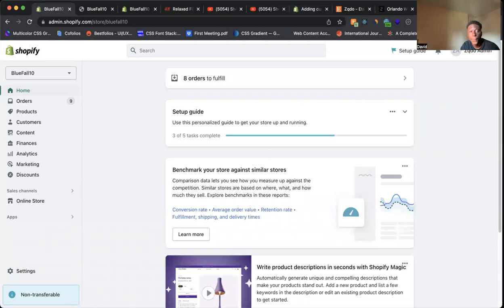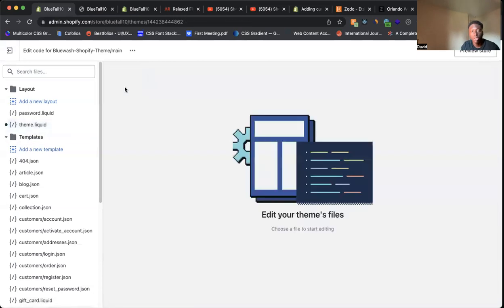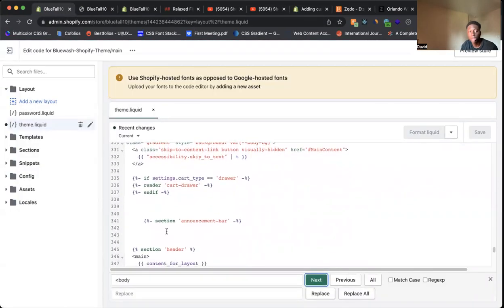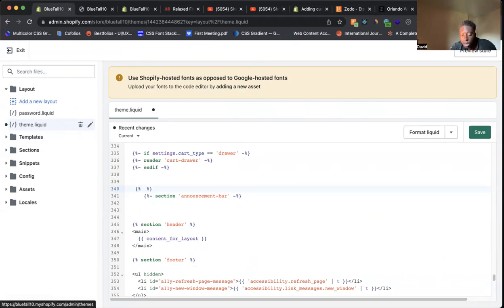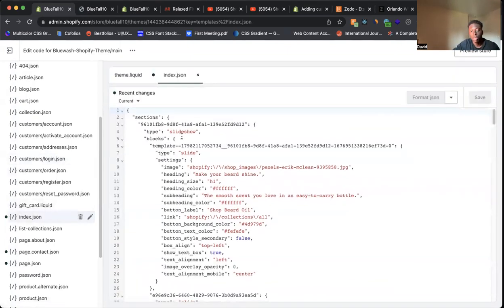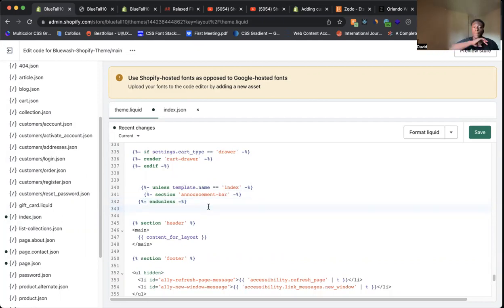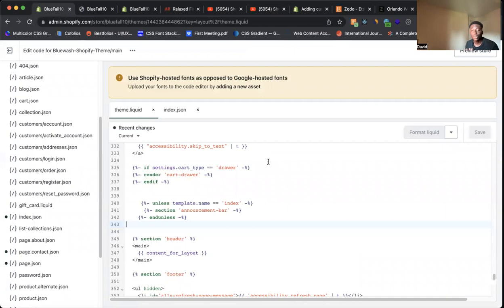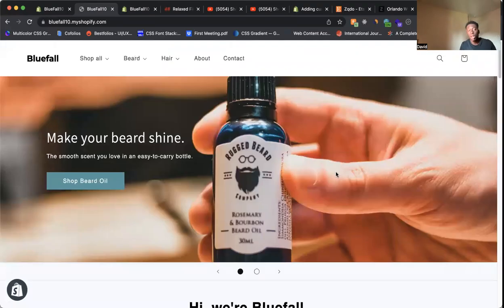How To Hide Items On Specific Pages On Your Shopify Store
In this video, we go over how you can hide items on specific pages on your Shopify store.

If you are having issues with your Shopify store, wanting to create a custom feature, or if you simply have any questions, please feel free to send me an email at , or visit my